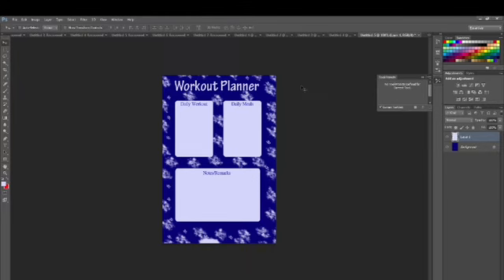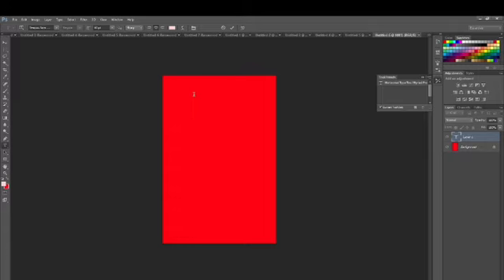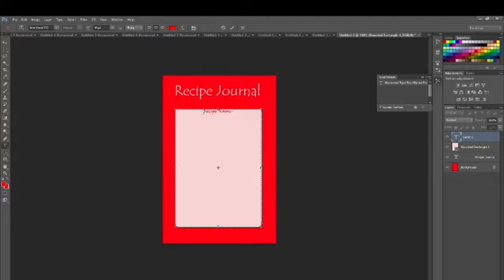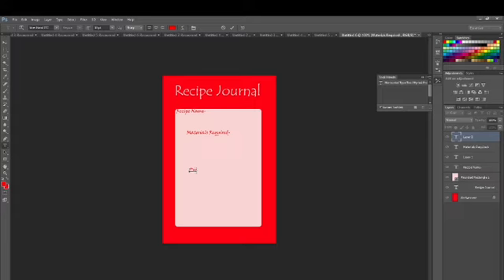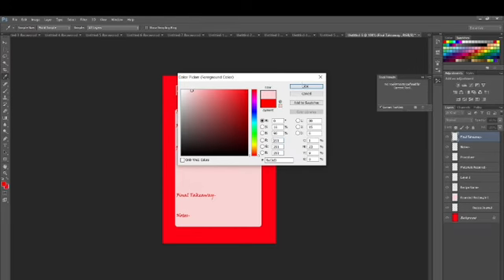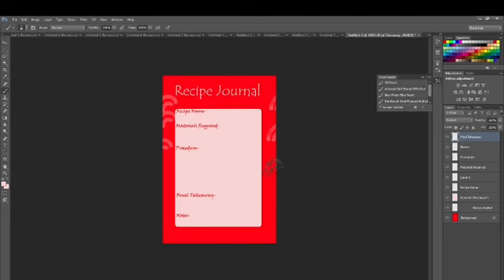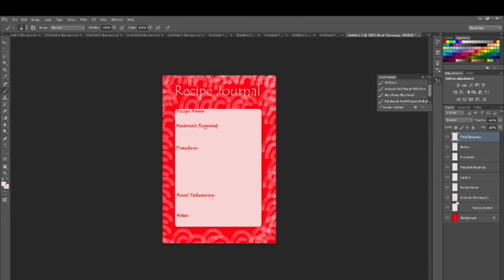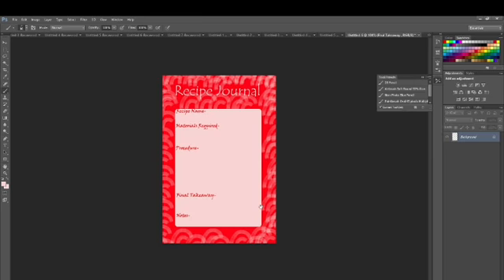HOW TO MAKE SIMPLE MY DAILY RECIPE JOURNAL IN PHOTOSHOP TO SELL ON ETSY??(step by step tutorial)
Hey , welcome to my channel, here I will be going to talk about making and selling digital products, in today video HOW TO MAKE SIMPLE MY DAILY RECIPE JOURNAL IN PHOTOSHOP TO SELL ON ETSY??(step by step tutorial)